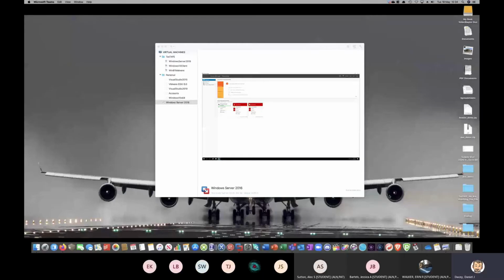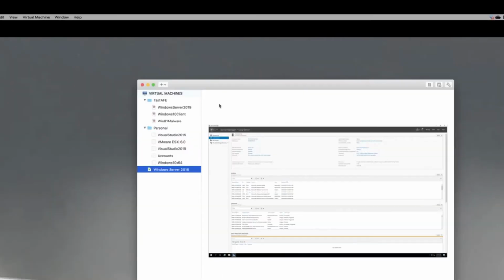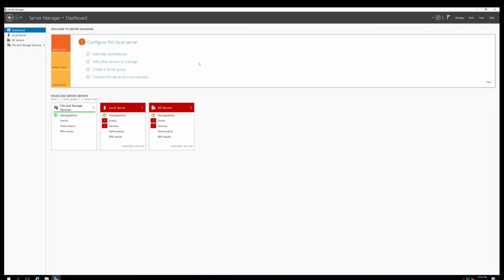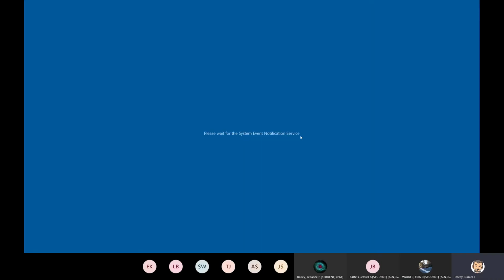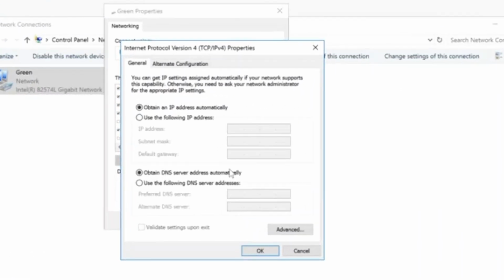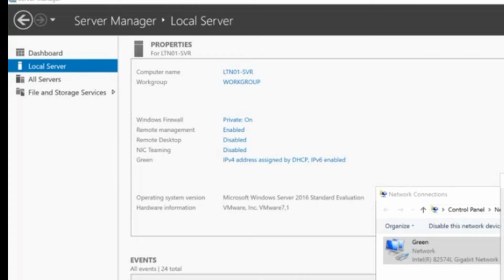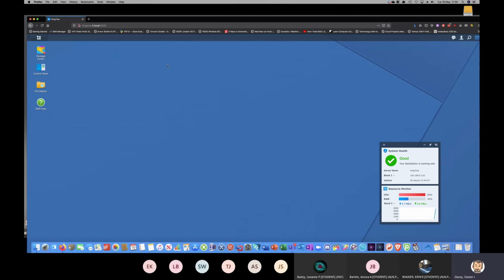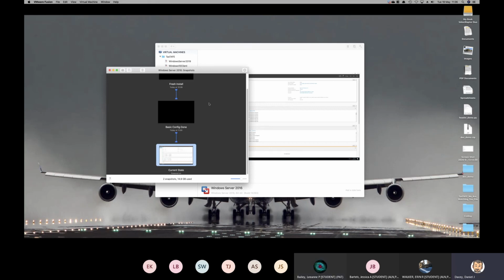Windows Server 2016 Install Part B